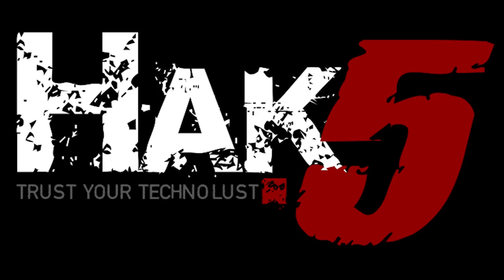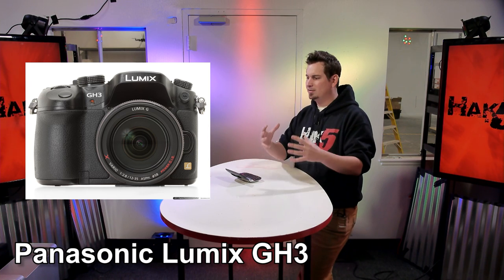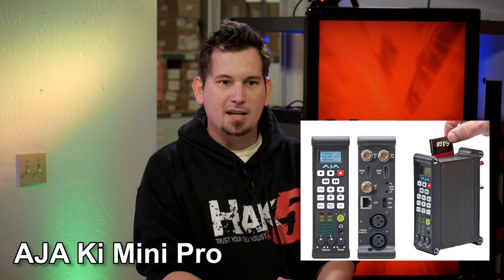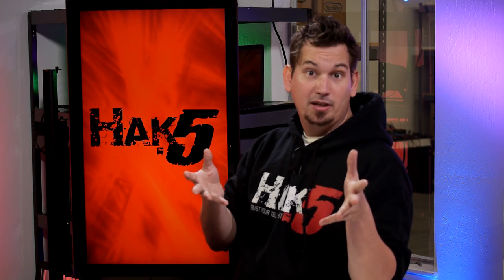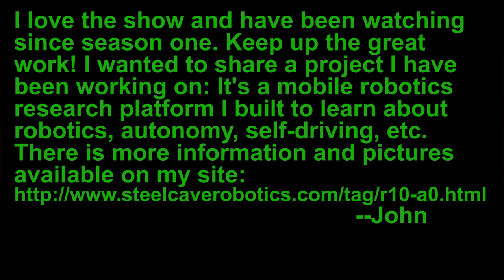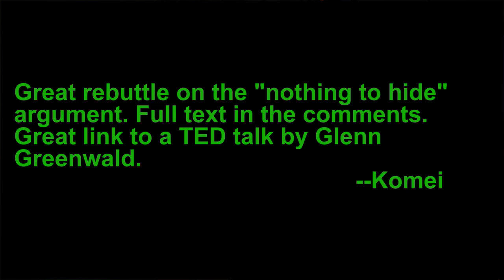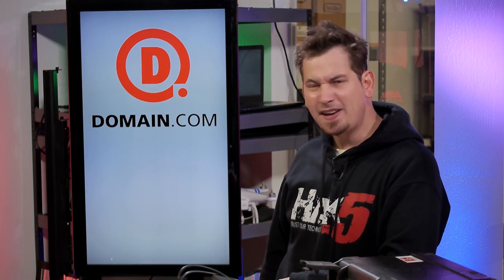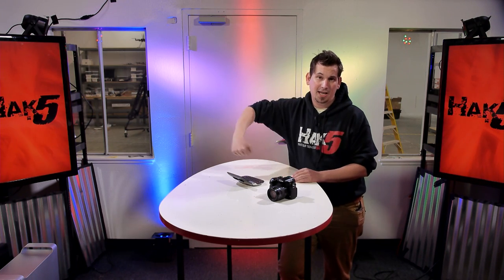Hak5 Warehouse Tour and Feedback, Hak5 1712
Hak5 -- Cyber Security Education, Inspiration, News & Community since 2005:
Projects, Connectivity, Warehouse build-out progress and more, this time on Hak5!